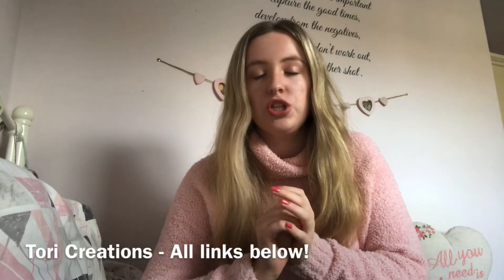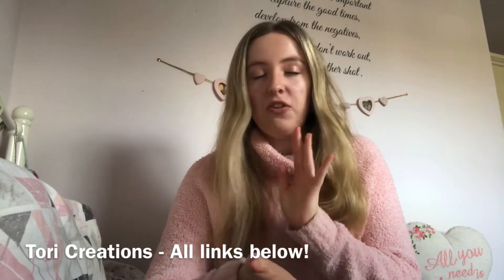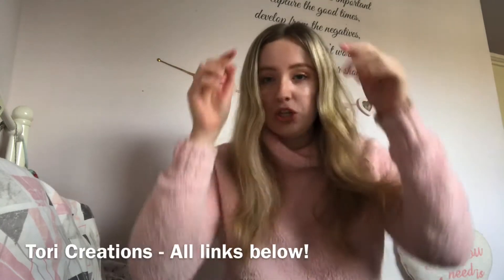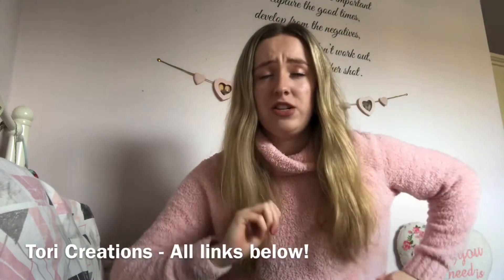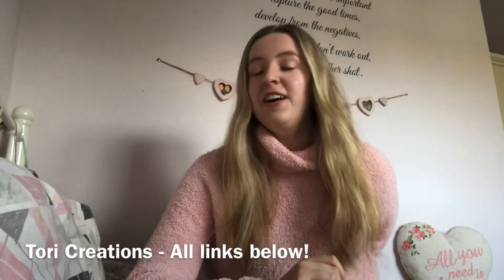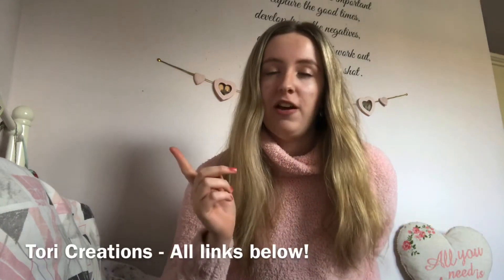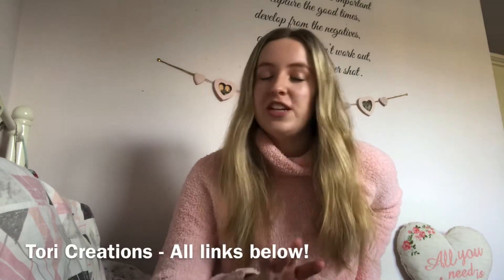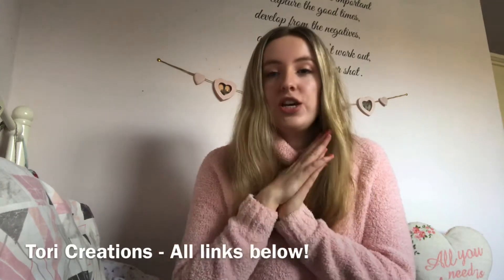Testing TikTok Instagram Hacks! Collab with Tori Creations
Hello!

my first collab in yearssss - I hope you enjoyed this Testing TikTok Instagram Hacks!

Common Questions:
What do you study? I'm in my final year of studying Education Studies at Bath Spa University.
How old are you? I'm 22 - my birthday is the 7th February 1999.
Where are you from/Where do you live? I was born in Surrey and have moved house a few times within Surrey, I'm half way between London and Portsmouth. I live in Bath for University!

My New Intro was made by the Lovely @laurajane.16 on instagram! you can shop her services